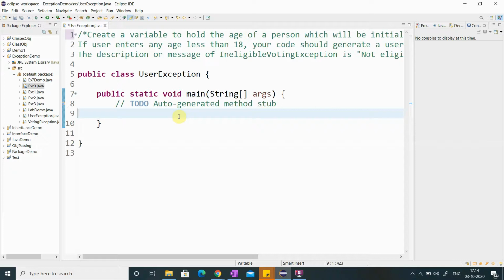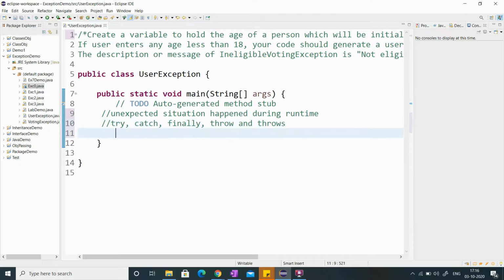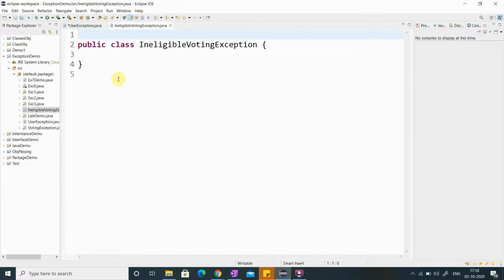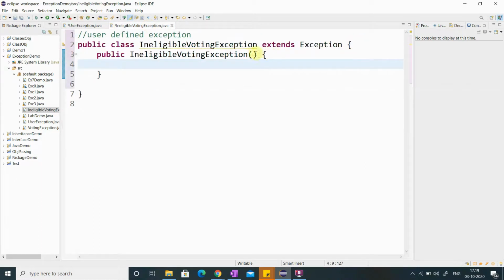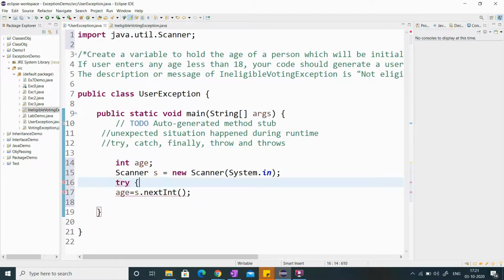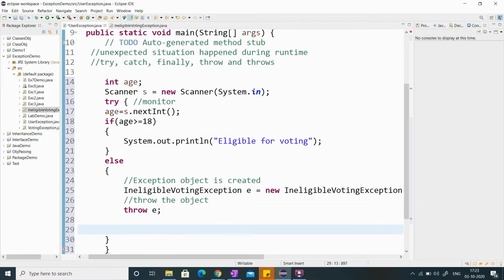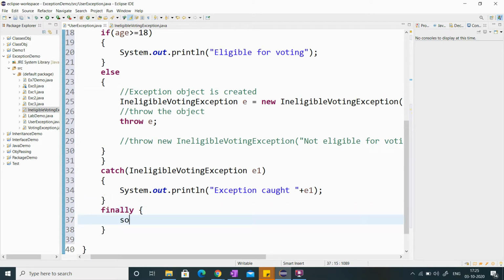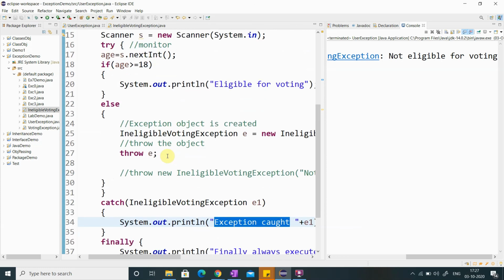User-Defined Exception - Part1